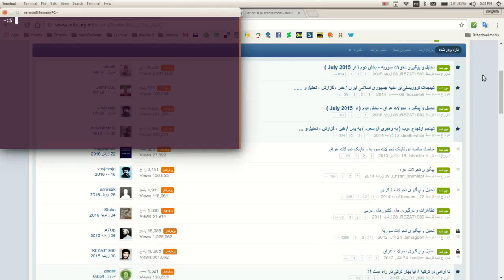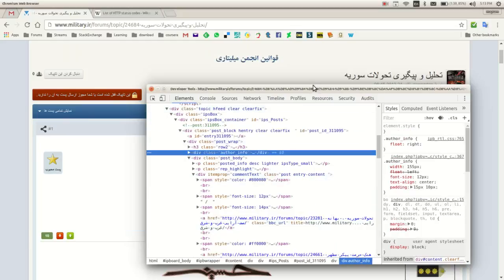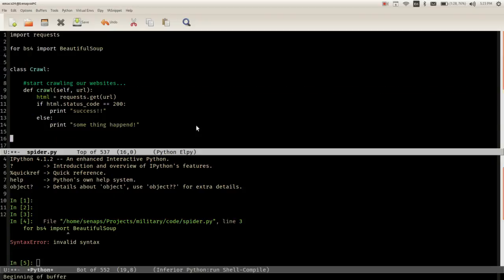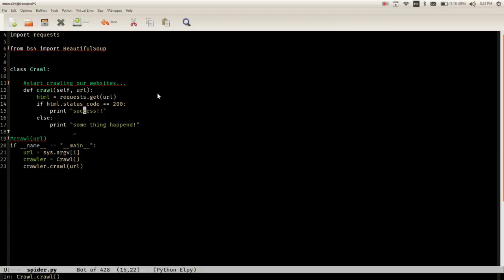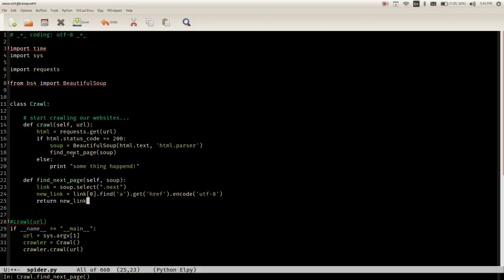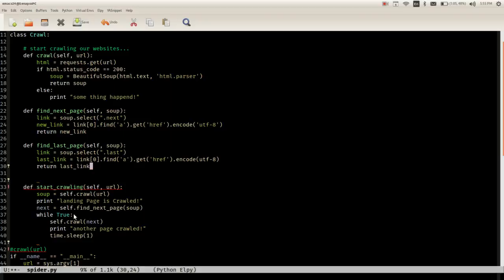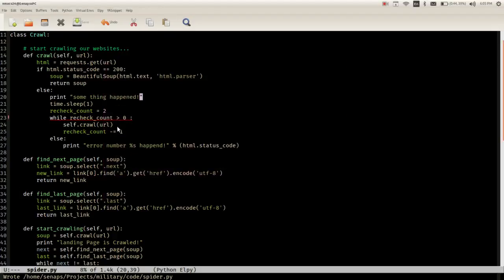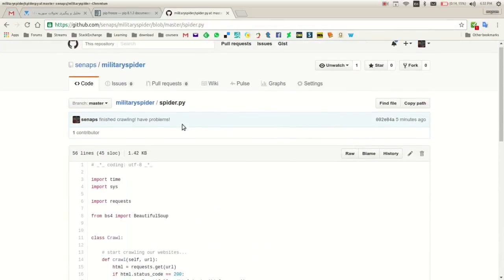web scraping using python(p2, programming)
in this video series, i'm trying to create a web(forum) scraper. save data to mysql and do AI processing on the data and at last, show the data on a flask website witch we are going to create in these video's too.

this is my second video on how to scrape a website using python. in this video, we're gonna write the actual program that's gonna scrape forum' s for us!